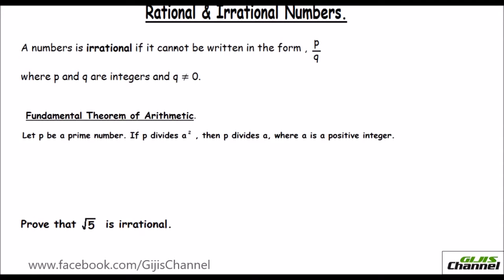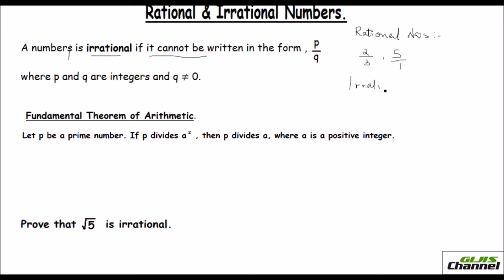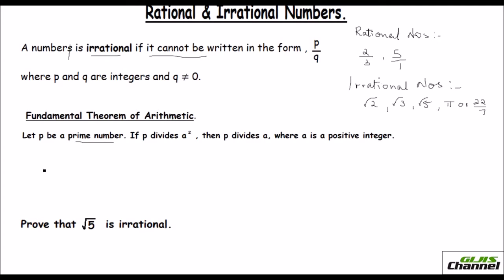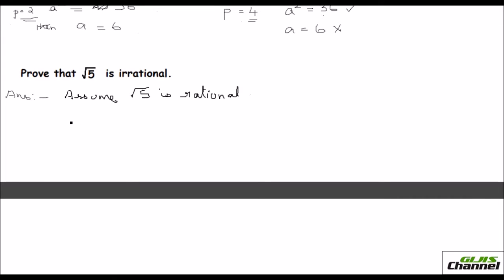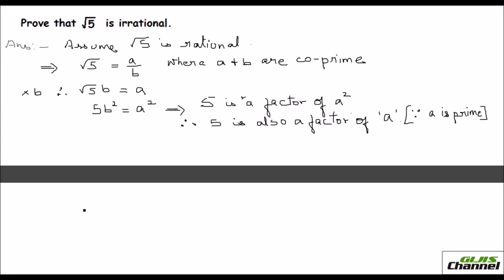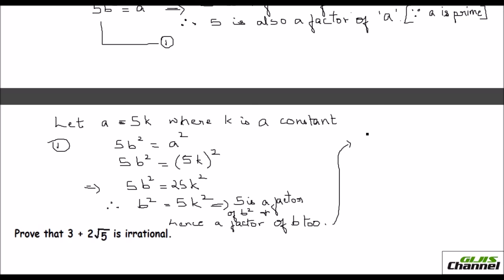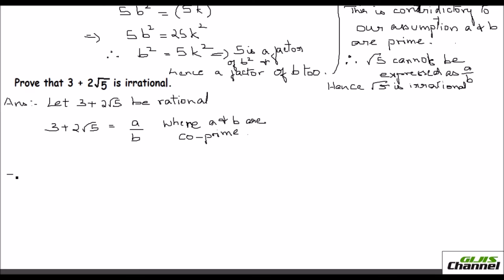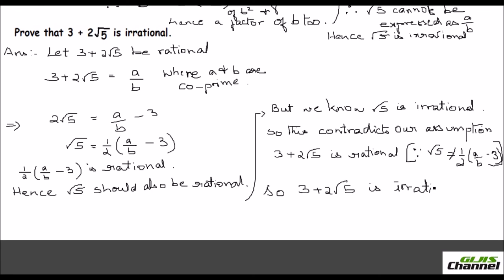Rational and Irrational Numbers